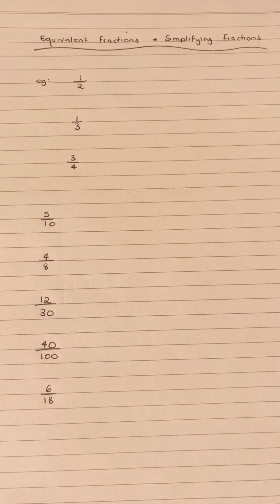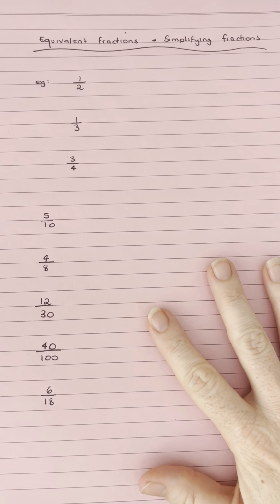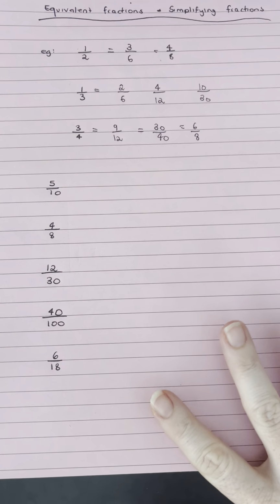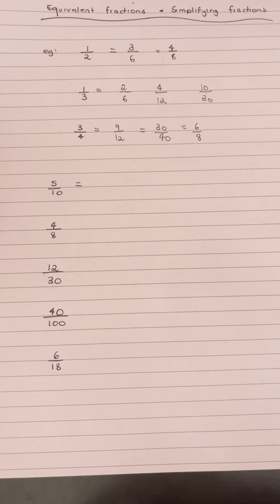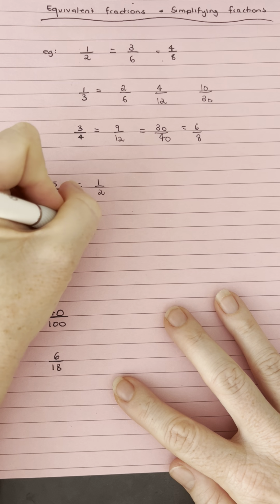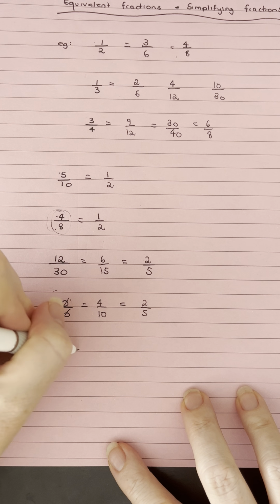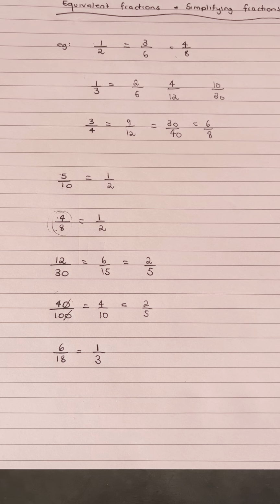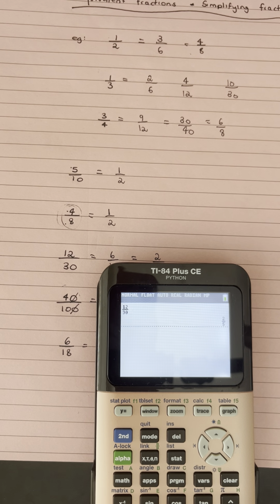How to write equivalent fractions and simplify fractions